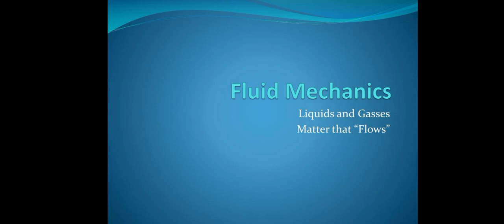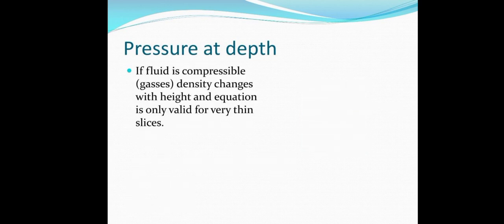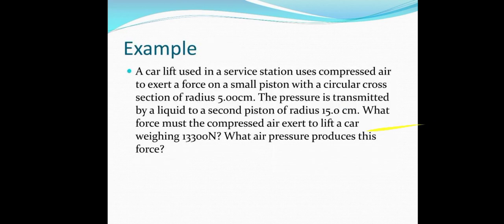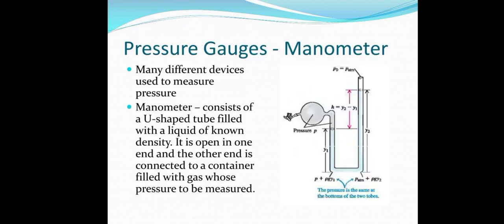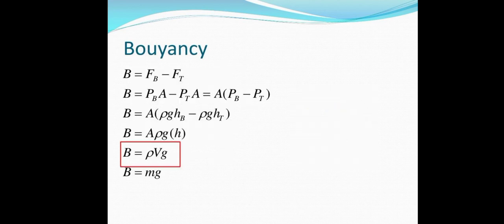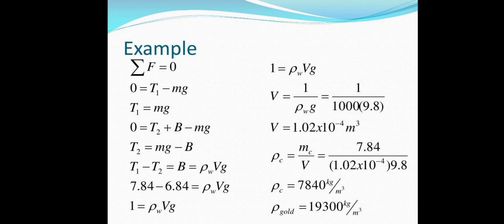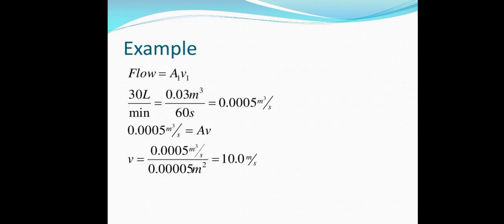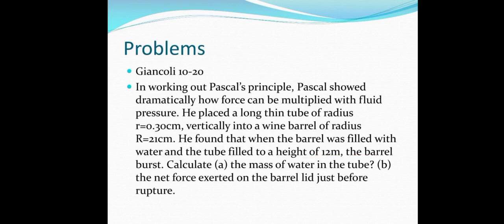properties of Fluids